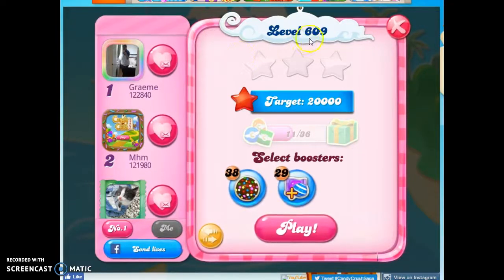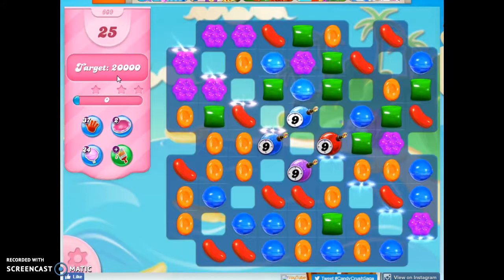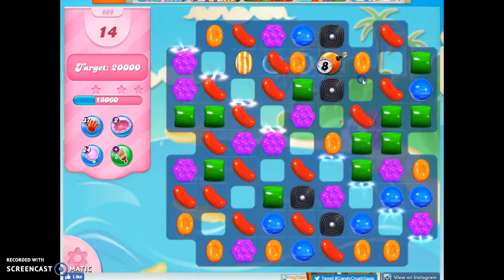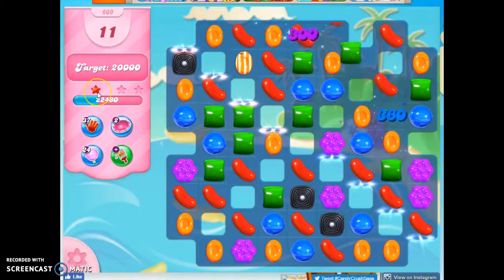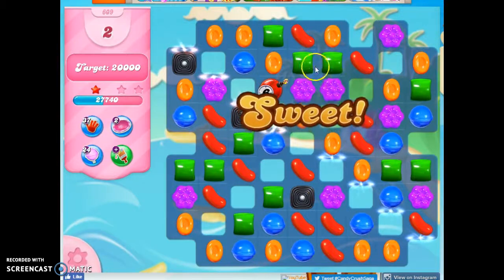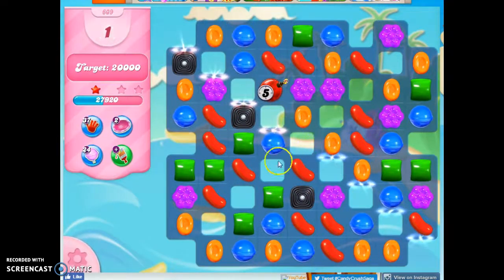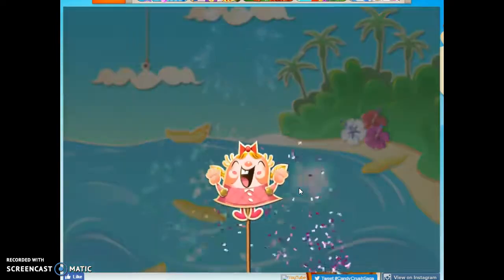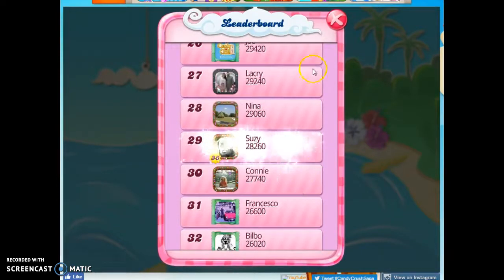Candy Crush Level 609 Audio Talkthrough, 1 Star 0 Boosters